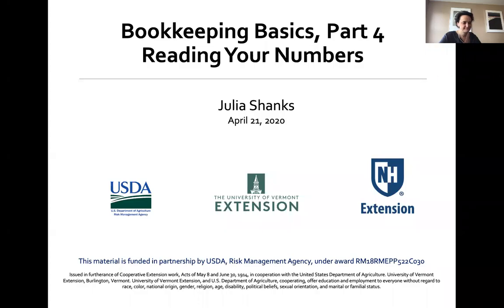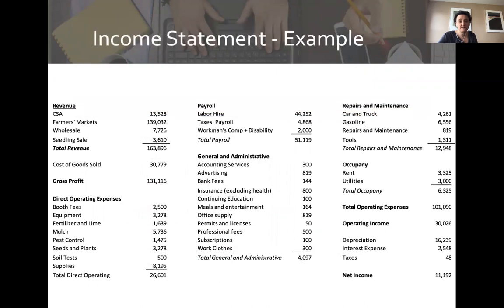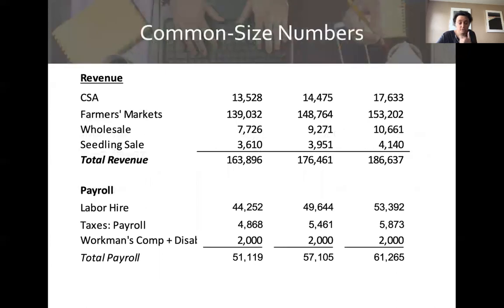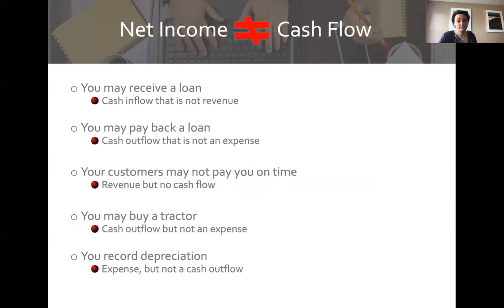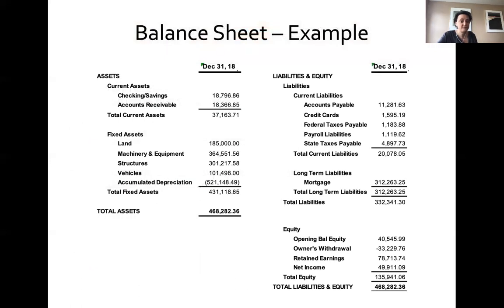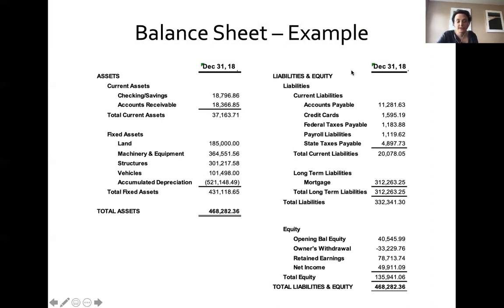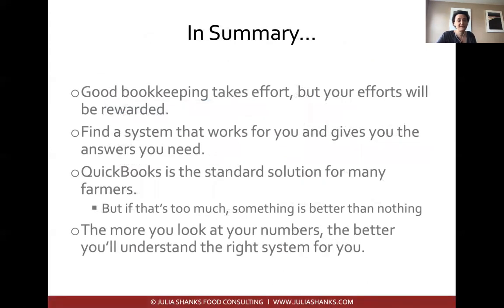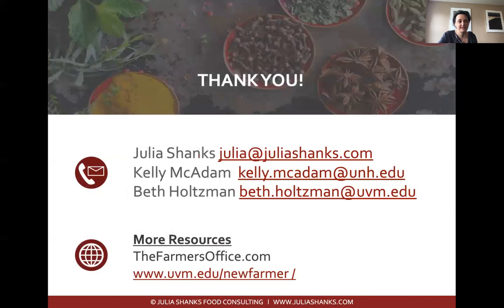Bookkeeping Basics for Farmers, Part 4: Reading Your Numbers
The final segment in this four-part series focuses on how to evaluate the health of your business by looking at your numbers.